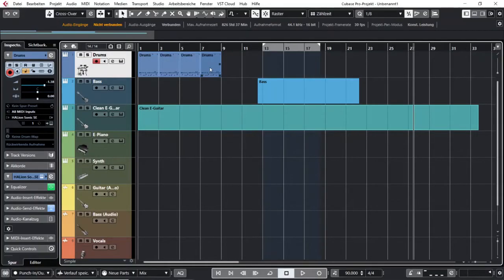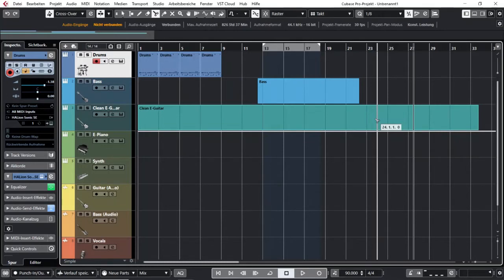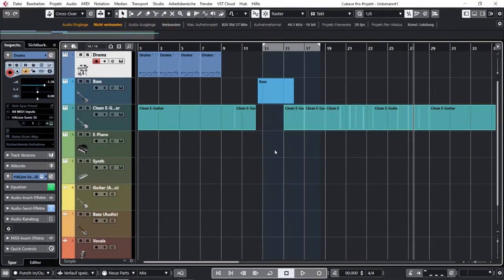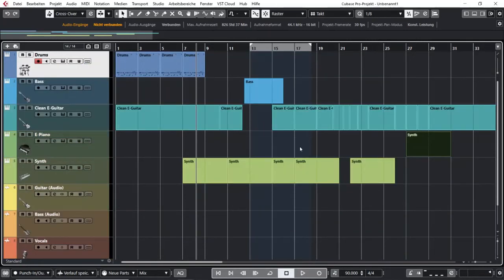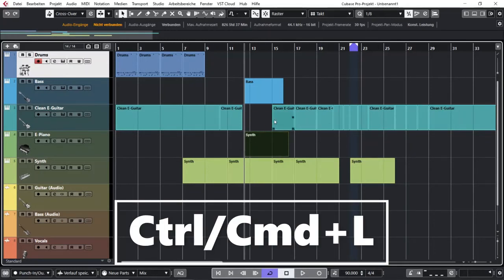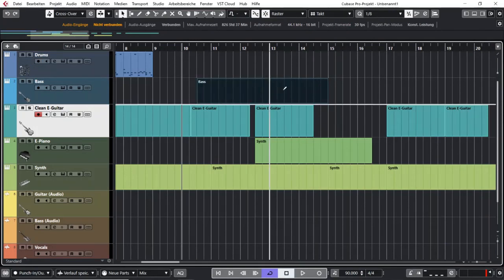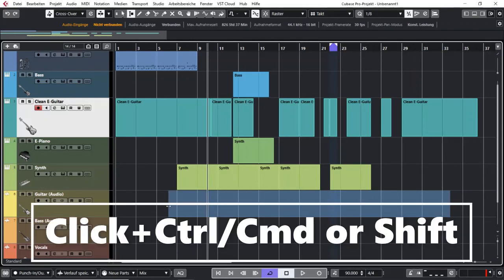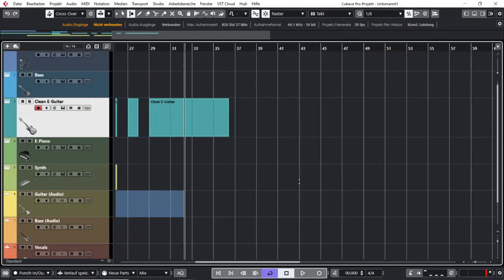Cubase: Working with Shortcuts & Keycommands Part II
In this series I wanna show some really helpful shortcuts and keycommands that will improve your workflow and save you a lot of time!